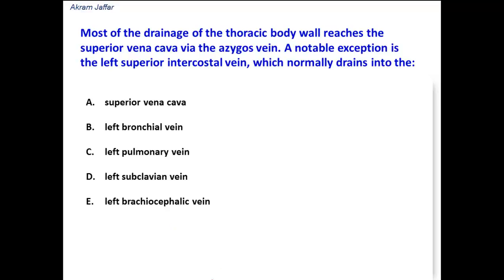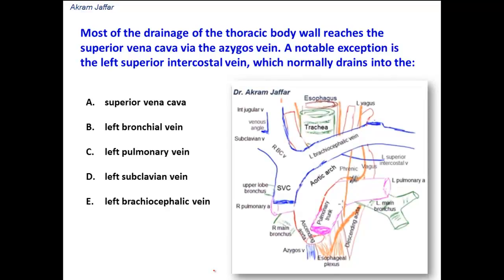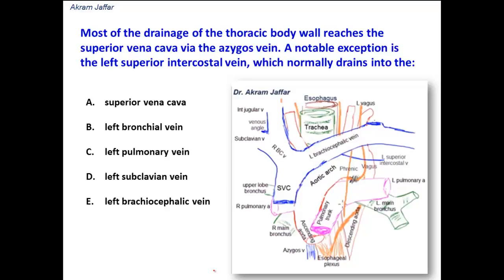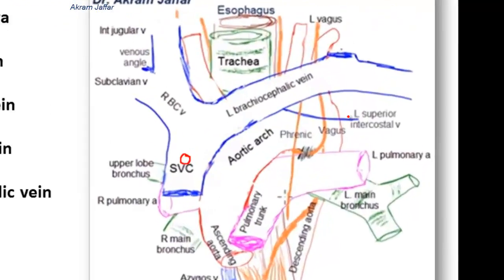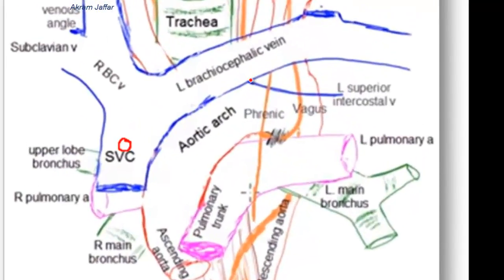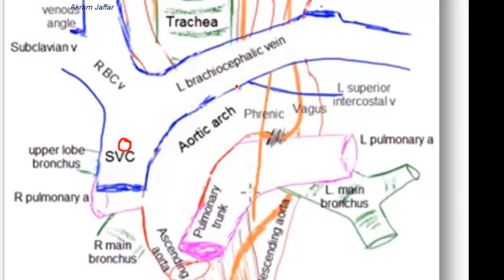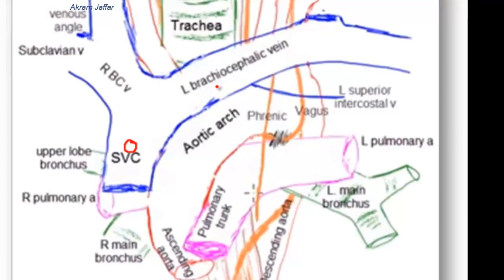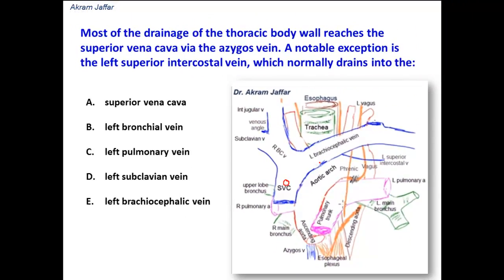Where does the left superior intercostal vein drain into?